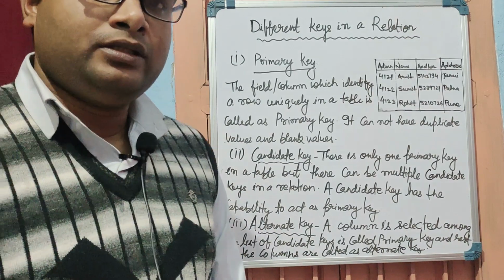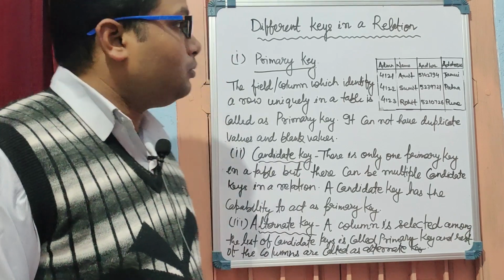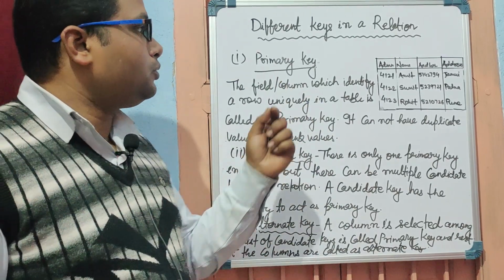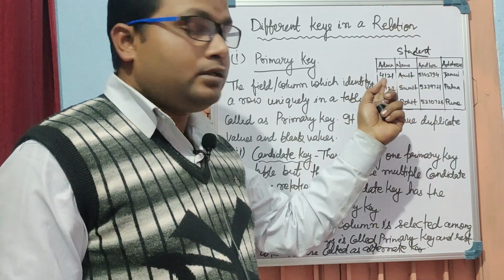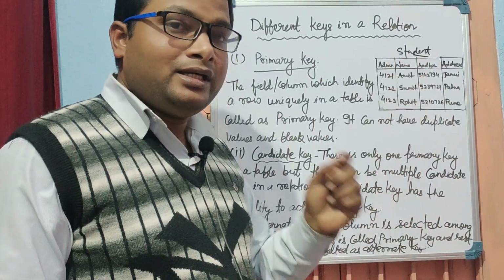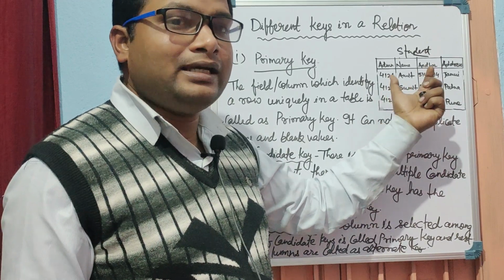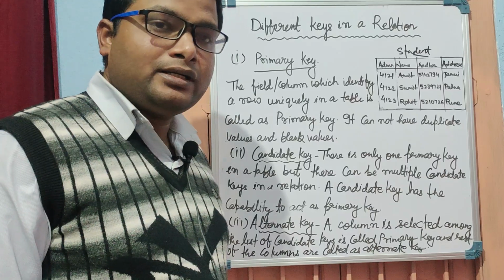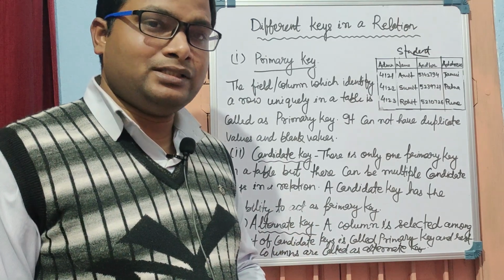Informatics Practices Class-2(RDBMS)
This video will help you to know the basic of RDBMS of Unit-2 (Data Query using SQL) syllabus of Informatics Practices for the Board Exam 2023.  This series will consist of videos related to this subject which will help you to cover the syllabus of this subject. before Board Examination 2023 and score good marks in this subject.